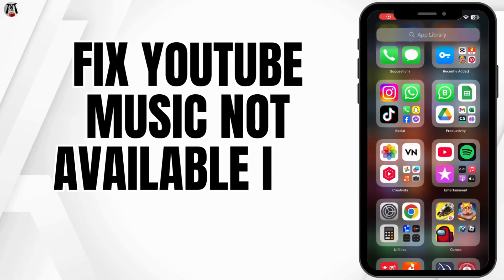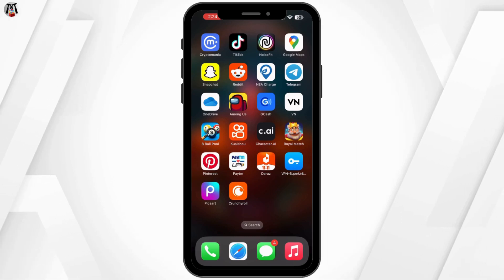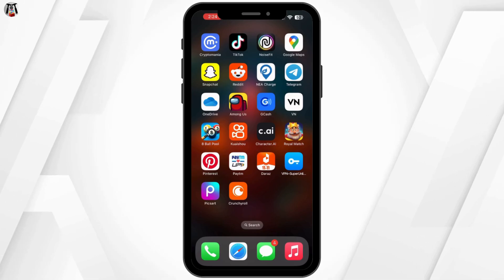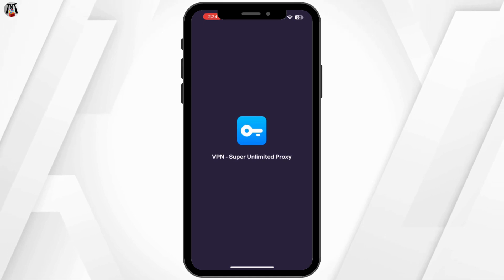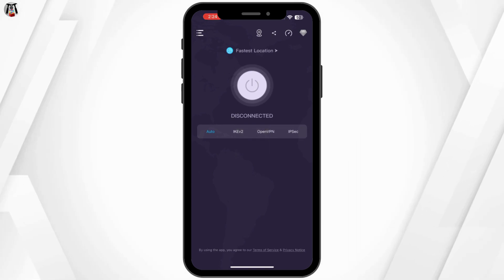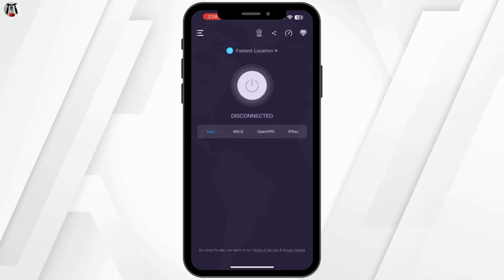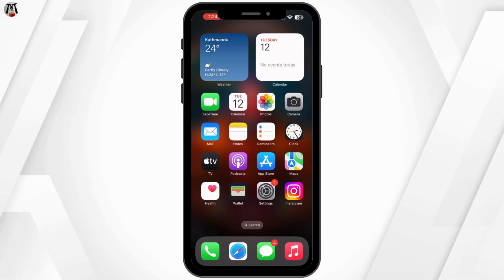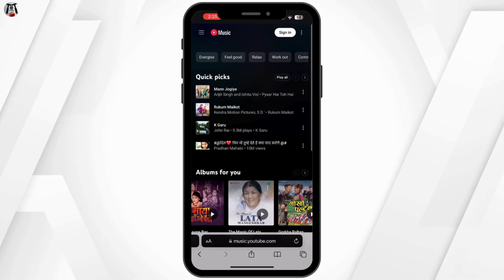How To Fix and Solve Youtube Music Not Available In Your Country | Final Solution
Having trouble accessing YouTube Music in your country? This guide will help you fix the "YouTube Music not available in your country" issue in 2024. Learn how to use VPNs, check your account settings, and troubleshoot other common problems to enjoy your favorite music anywhere!

Timestamps:
0:00 introduction
0:15 steps to fix YouTube Music not available in your country